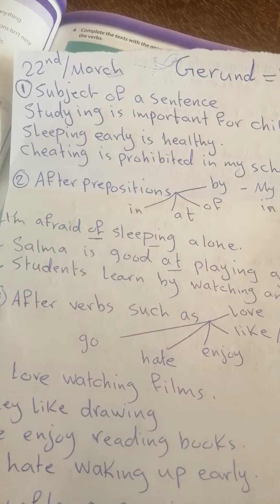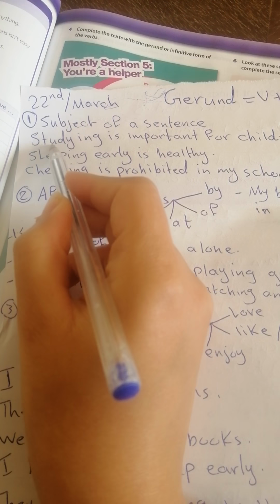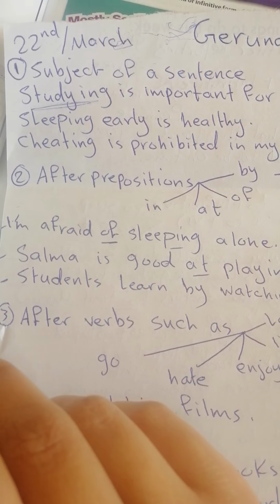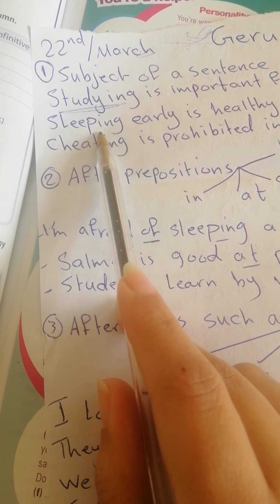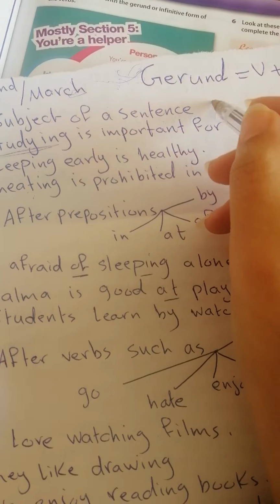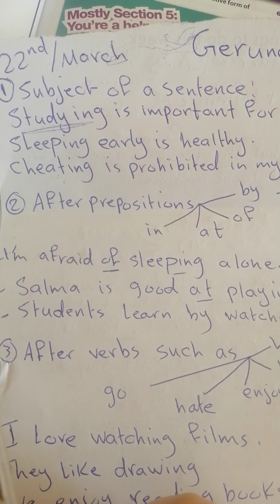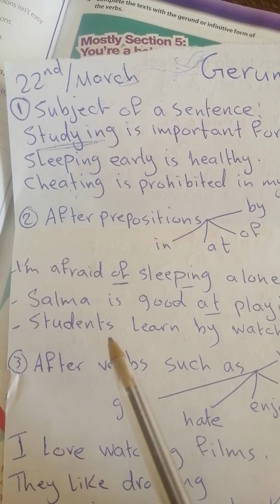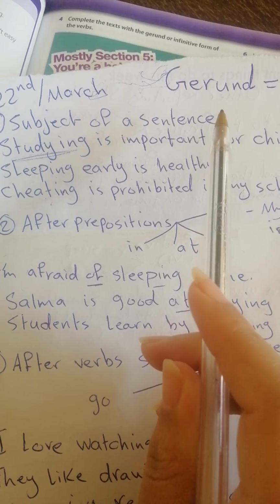Gerund Grade 8 SB P 102